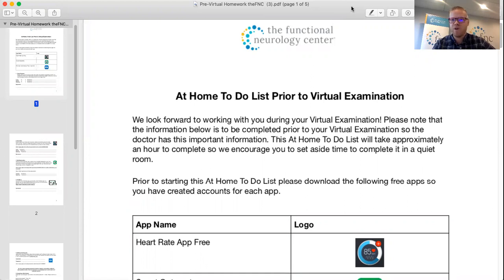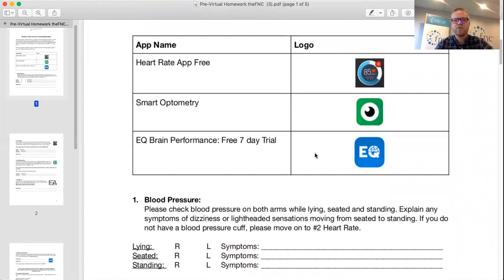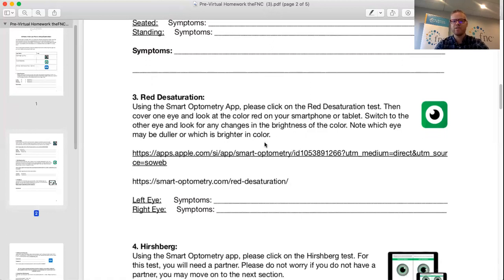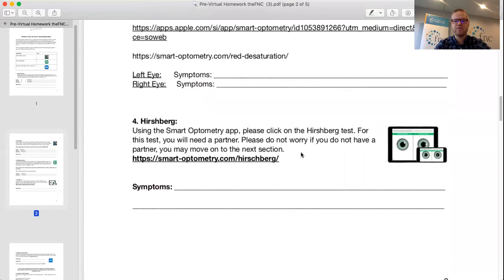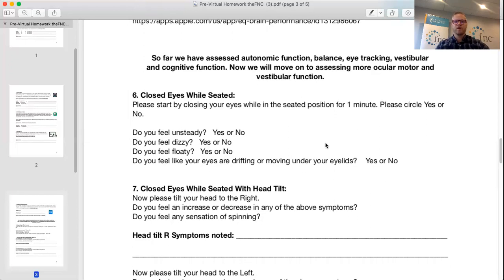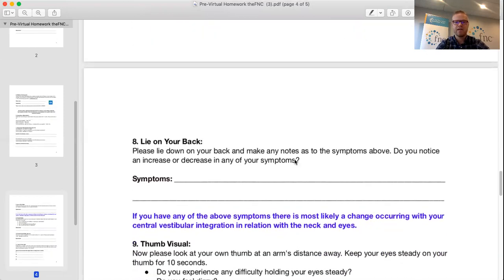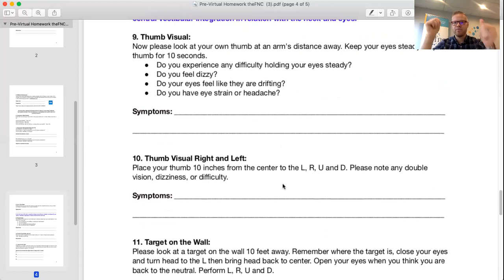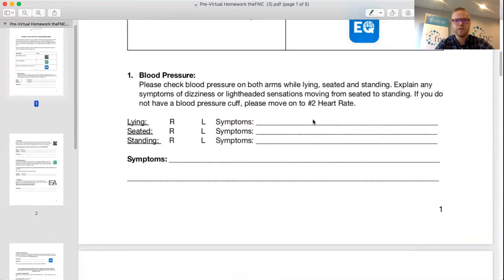Technologies in TBI: At Home Assessment theFNC.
Simple at home to do list to start getting a better idea of if you have something occurring with your brain function!